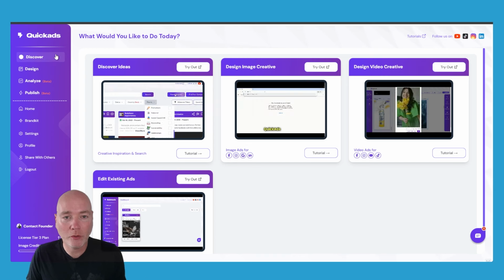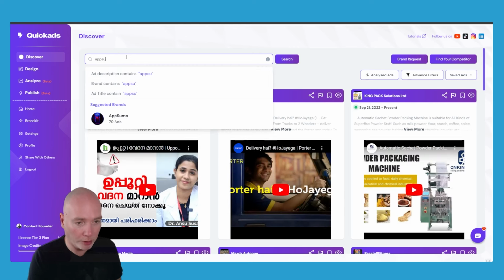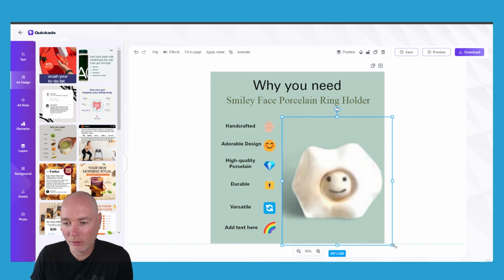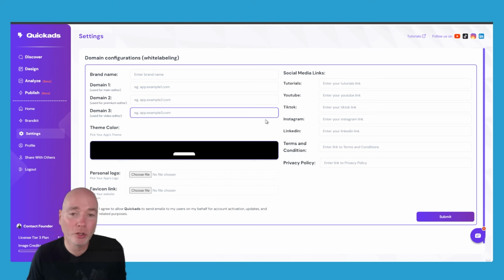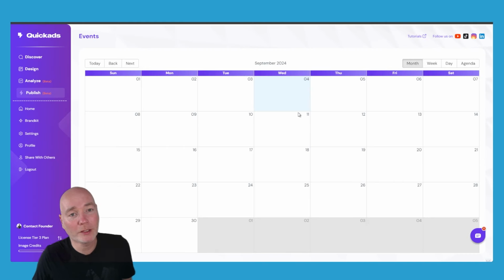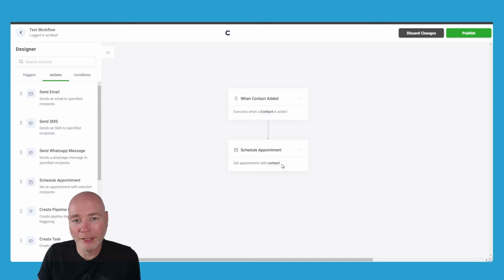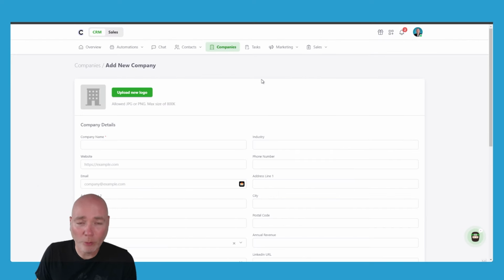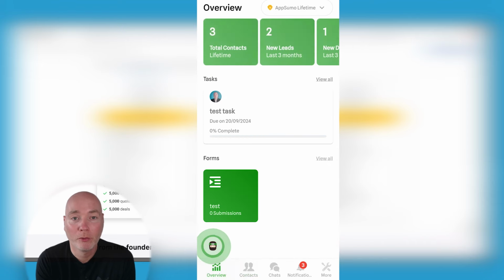Boost Your Sales With Quickads And Ninjapipe - Watch Demos Now!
Excited to share insights from the latest video on QuickAds and Ninjapipe Demos!

QuickAds simplifies the ad creation process by providing detailed insights on themes, audience, and design enhancements. With customizable options and white labelling capabilities, it offers a robust solution for branding. On the other hand, Ninjapipe Demo showcases tools for effective communication, product management, and streamlined workflows. Explore how these platforms can elevate your marketing and business operations.

Share your thoughts on leveraging QuickAds and Ninjapipe for your brand.

00:00 Introduction
00:24 QuickAds Discovery
01:19 Ad Insights
02:09 Ad Creation
05:20 Video Creatives
08:39 Ninjapipe CRM
10:22 Automation Setup
12:12 Client Portal
13:30 Product and Pipeline Management
14:29 Conclusion